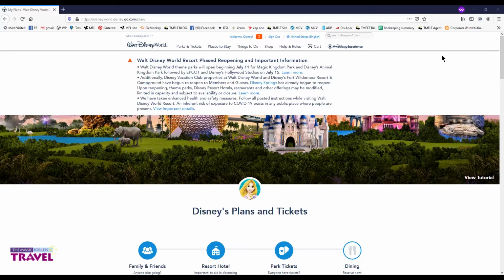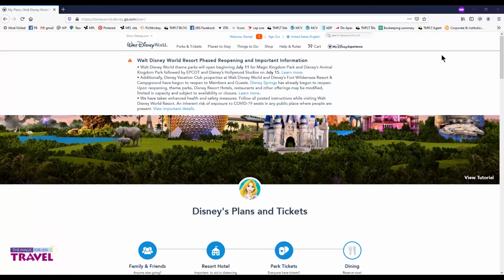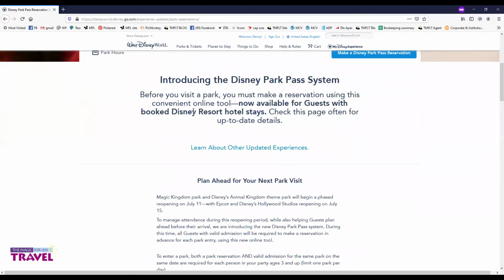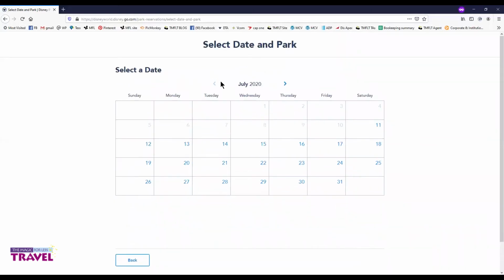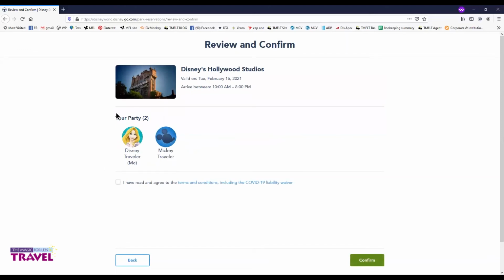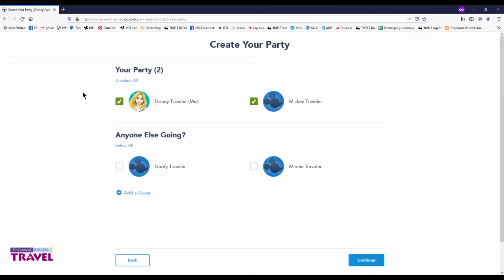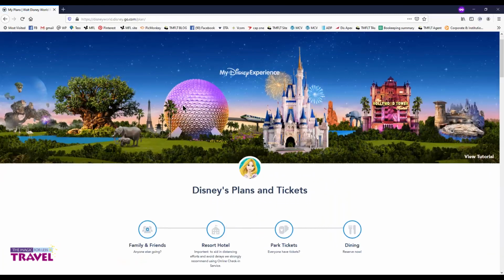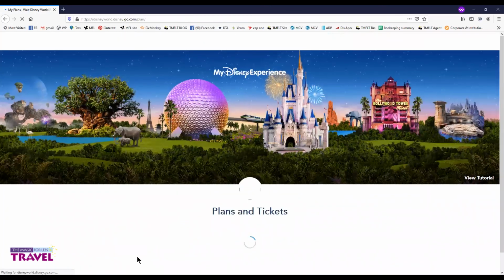How To Make WDW Park Pass Reservations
Our TMFLT Team can walk you through how to set up your Walt Disney World Park Pass Reservations for your upcoming WDW vacation. In this video we show you how to log into your My Disney Experience through your computer, make sure your reservation is linked, and select the park you want to visit during your stay. Still have questions? Reach out to your Magic For Less travel agent and they will be happy to assist you!

The Magic For Less Travel provides a guest-centered approach to vacation planning services. Take advantage of their expert guidance and tools and move beyond the one-size-fits all approach to vacation planning – with NO FEES. Visit TheMagicForless.com and request a no- obligation quote for your Disney, Universal, Cruise or other leisure vacation today.

The Magic For Less Travel
Making Your Vacation Dreams a Reality